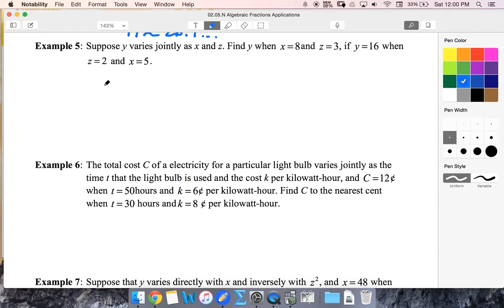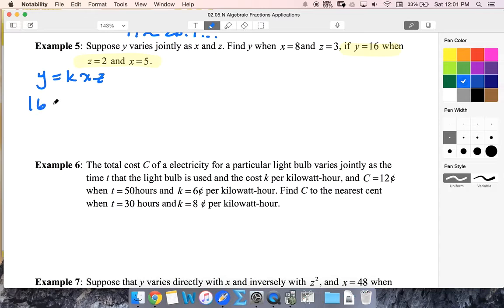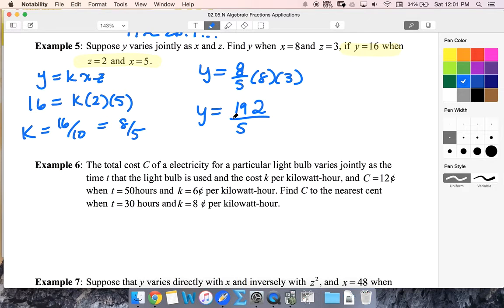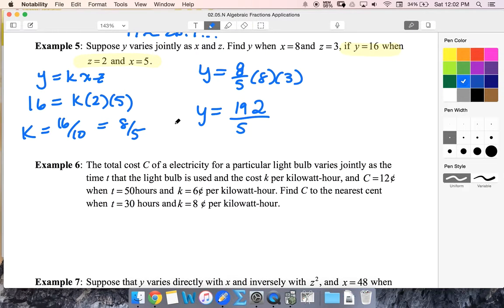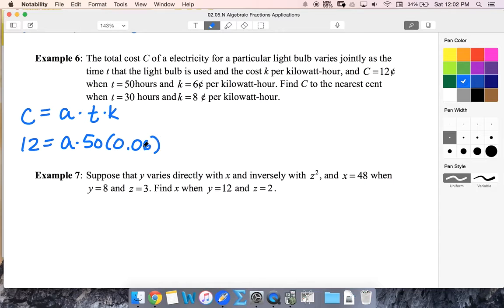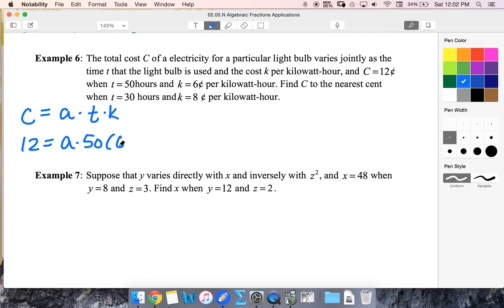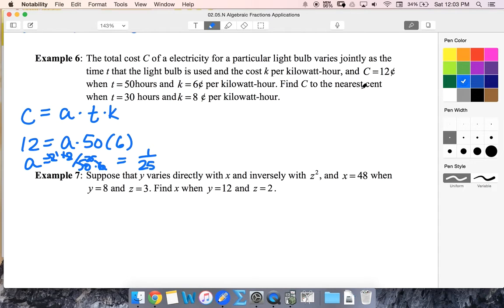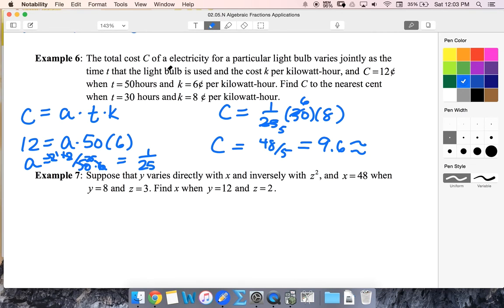01.04 Examples 5 and 6